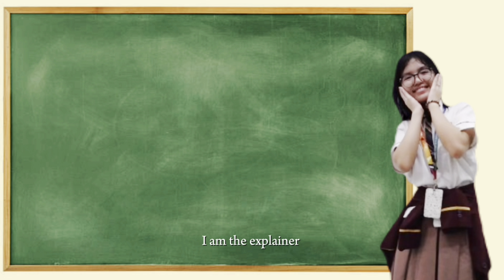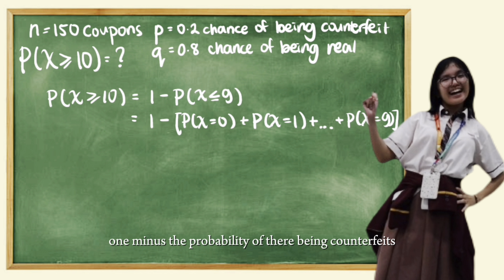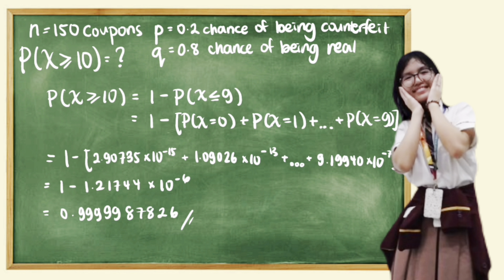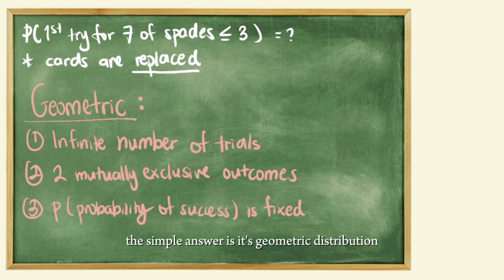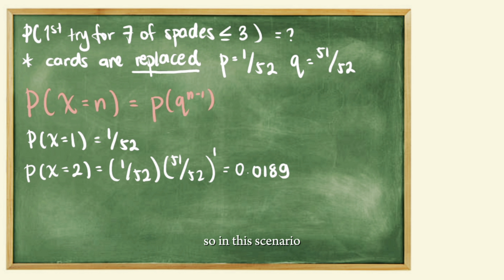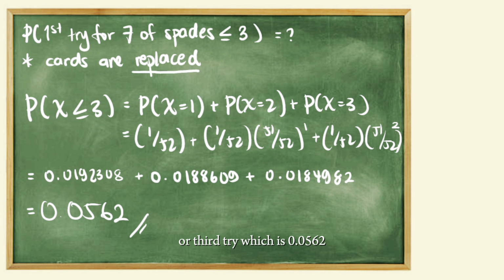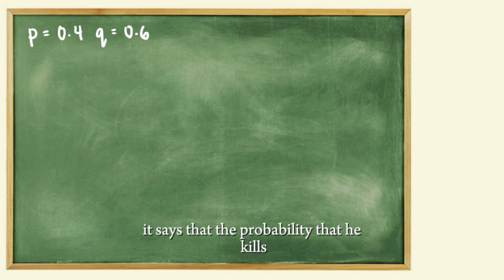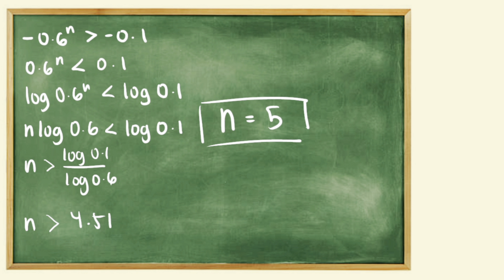"Odds in Favor" - Math PT by Fica, Kayla S, Matthew, and Galan (HS 11A)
sir pls watch the whole thing sir palslaplslsplslls we worked so hard 😿😿😿😿🙏🙏😿😿🙏😿🙏